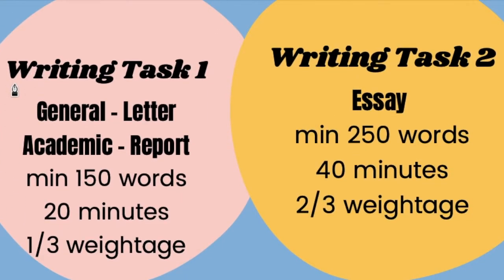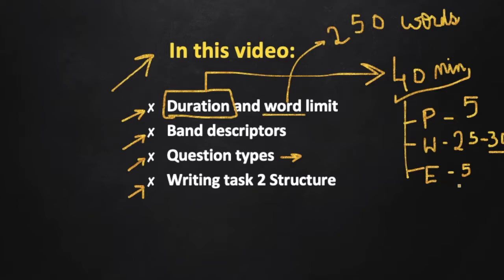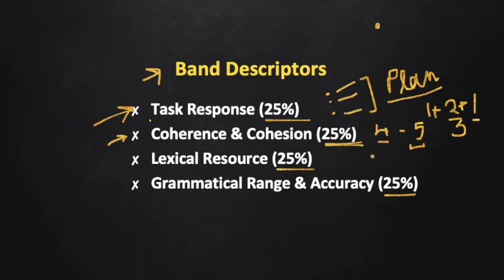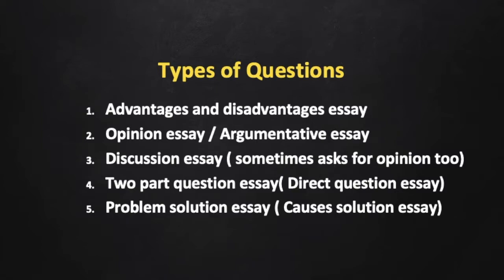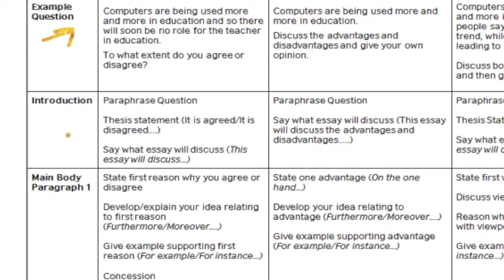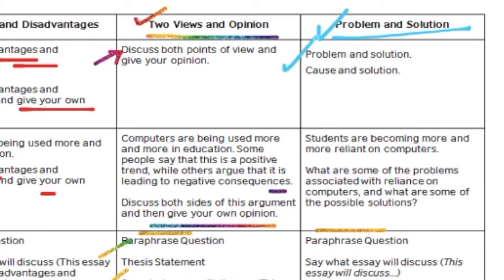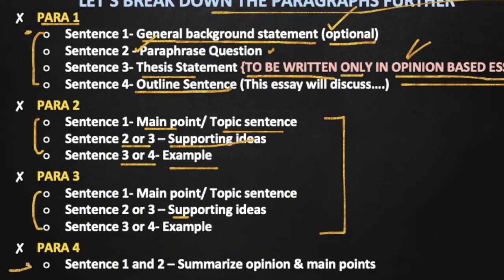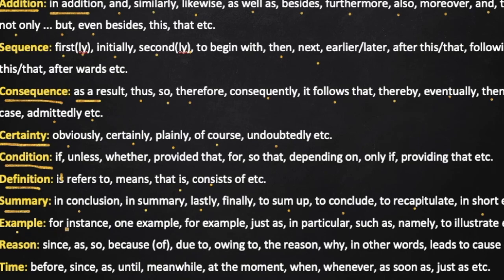writing task 2 overview | Essay Writing | IELTS Essay | Band Descriptors | Types of Essays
Hi,

In this video, I have described writing task 2 overview | Essay Writing | IELTS Essay | Band Descriptors | Types of Essays

This is Hira. I am a certified IELTS trainer. I have qualified CELTA certification. I teach candidates aspiring to go abroad on PR or Study abroad visa. I have trained hundreds of students so far. I have a teaching experience of more than 10 years.